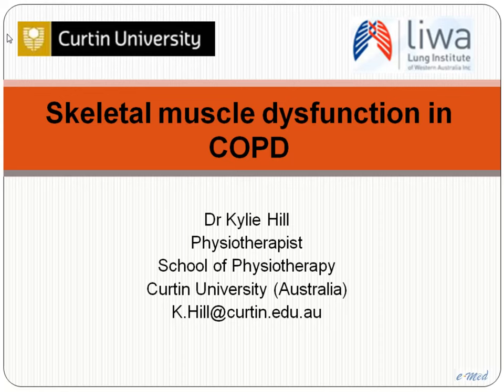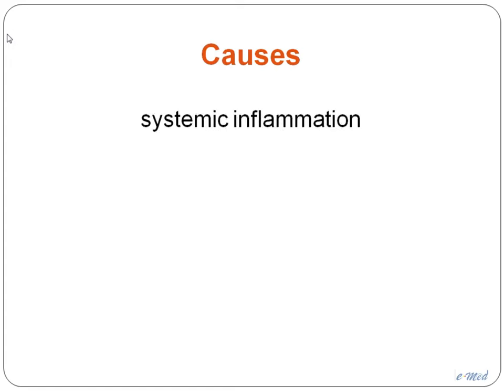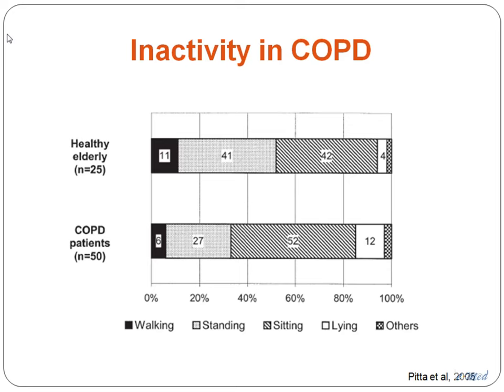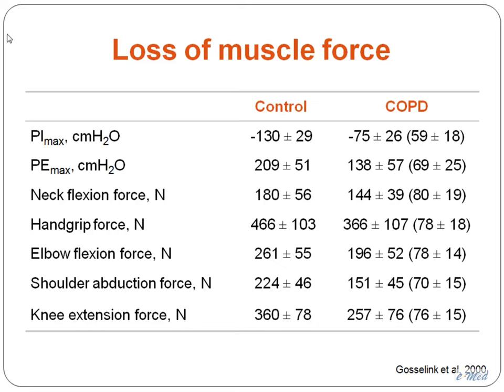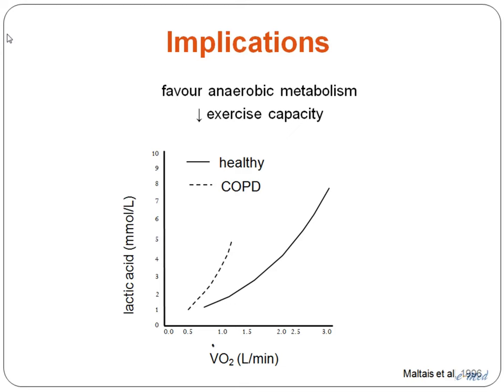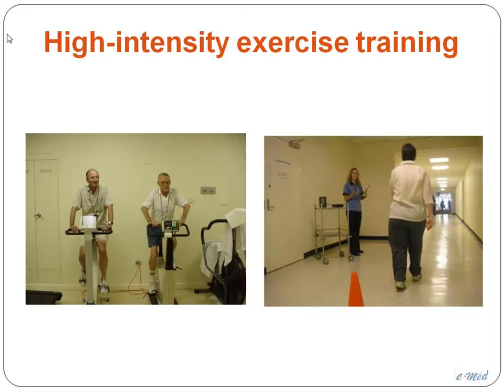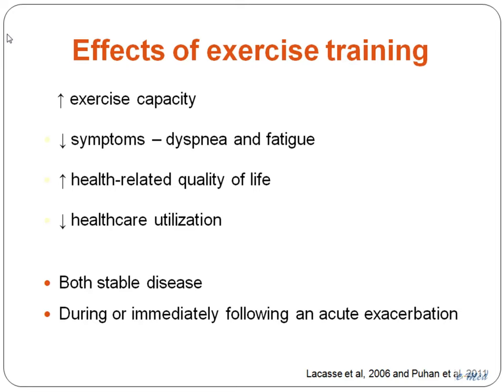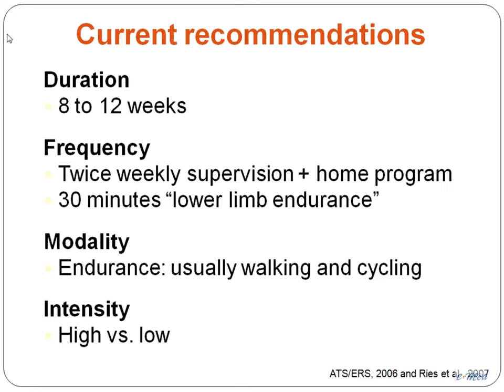Impact of COPD on Peripheral Muscle Function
-Kylie Hill, PhD